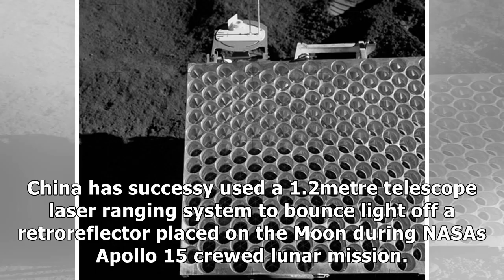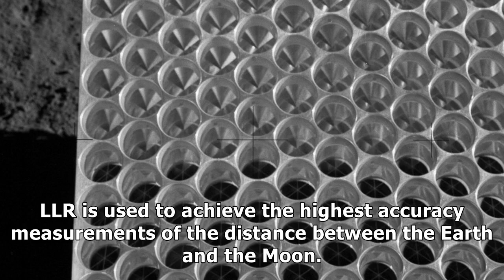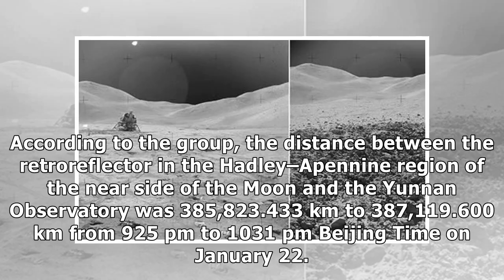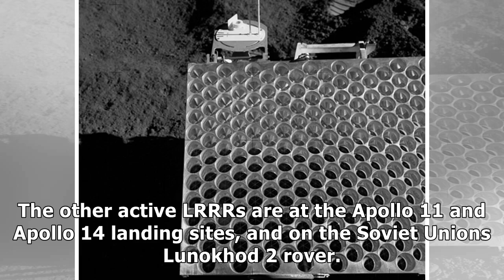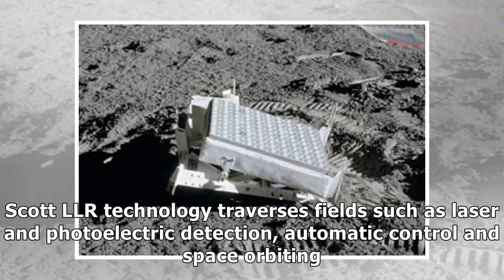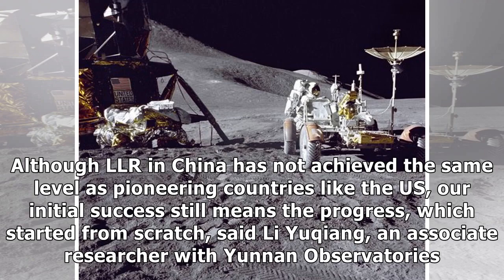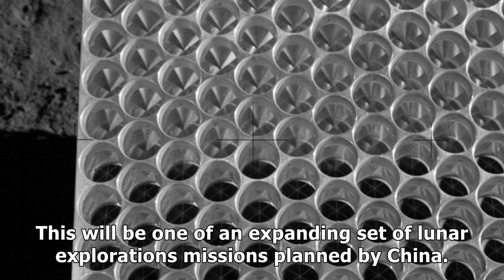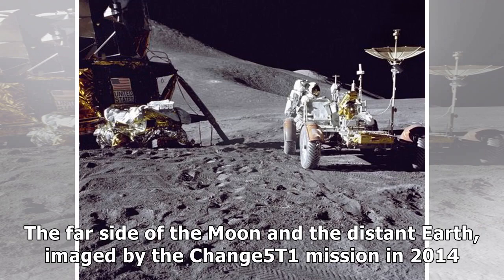Hina just bounced a laser off reflectors on the moon placed by nasa's apollo 15 mission